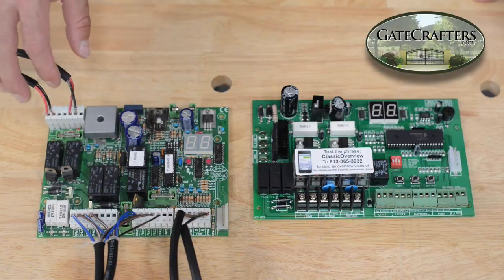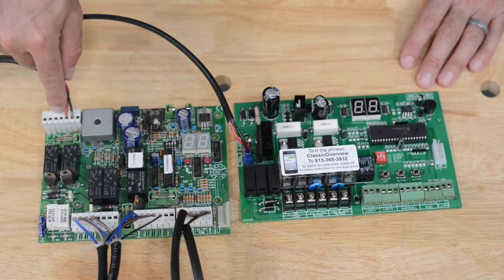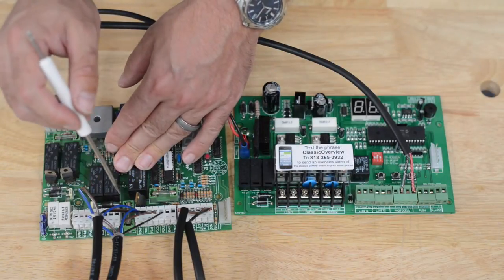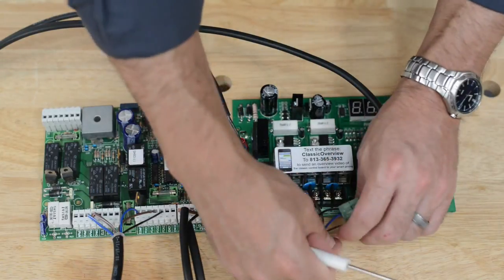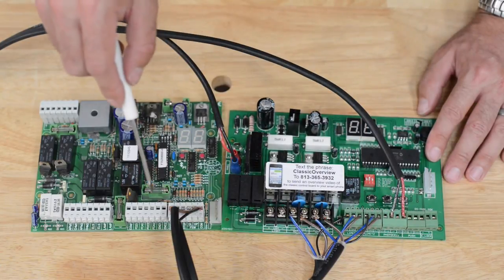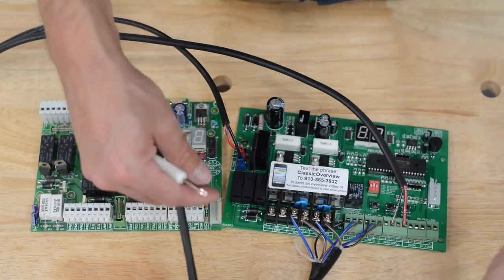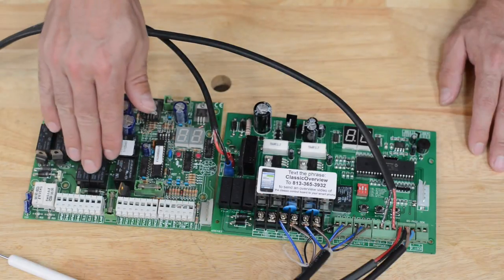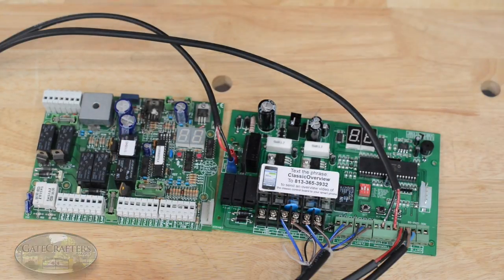How To Convert from Estate Swing 1600 to Estate Swing Classic Control Board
This is a quick and simple way of replacing the control board of a Estate Swing E-S 16000 to the Estate Swing 3050 PCB "Classic Board"